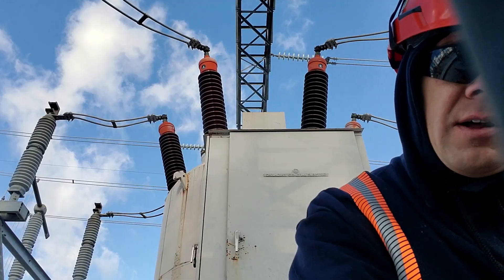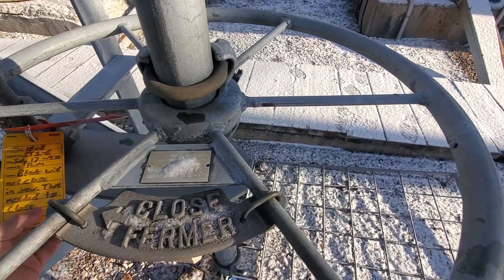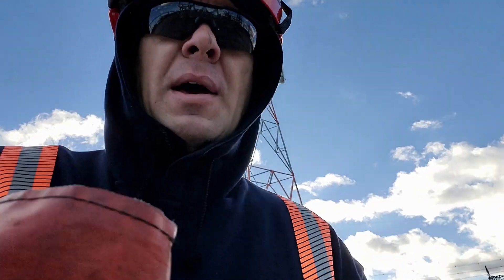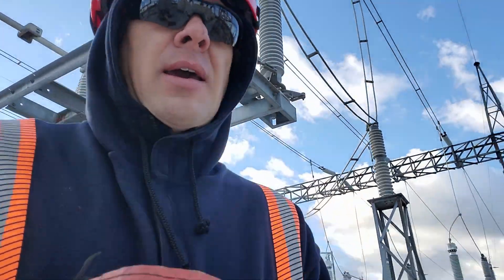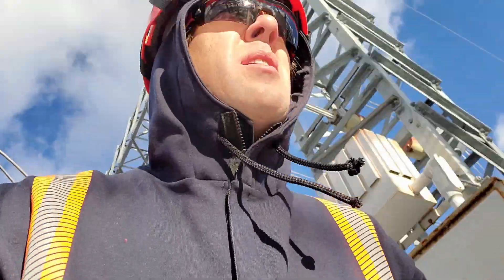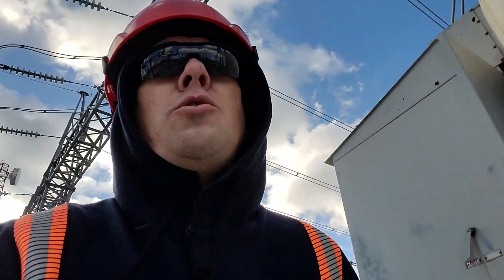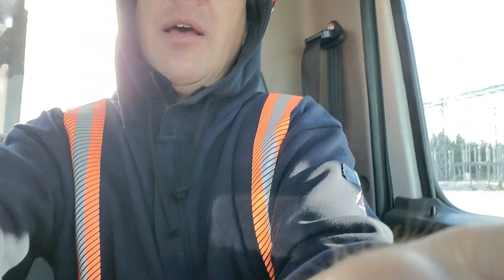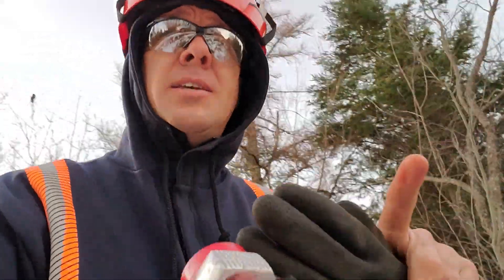138 kV switch malfunction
Hey Everyone!

While filming some 138Kv switching, things didn't quite go as planned. I was initially going to scrap the video, but decided it would be great to share and emphasize the importance of stopping all work when a problem is encountered. This applies to all jobs!

During routine work, if ever you encounter a situation that isn't consistent with the pre job discussion - Stop and reassess the situation. Make sure everyone involved in the work is aware and come up with a new plan!

Cheers all!

Be safe Everyone. Cheers! 🥂